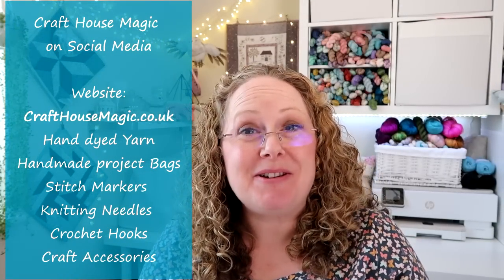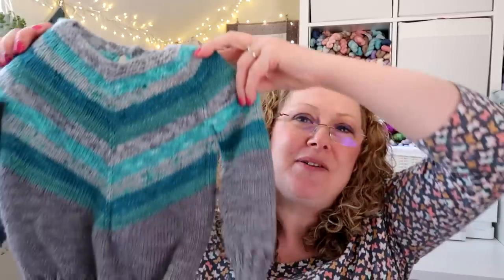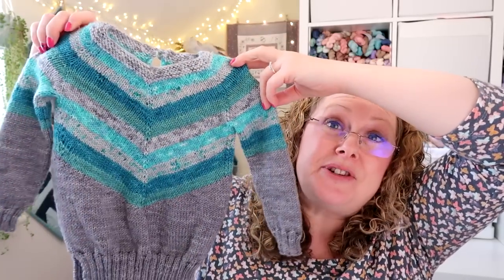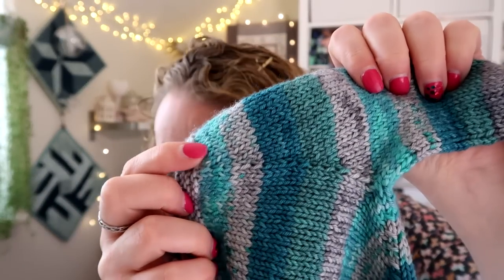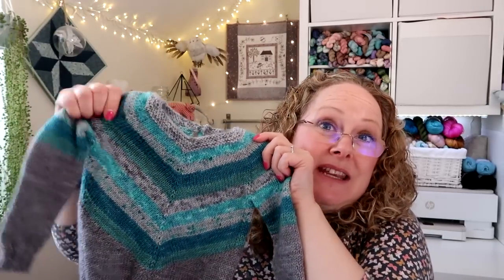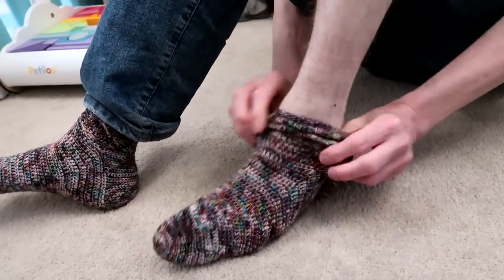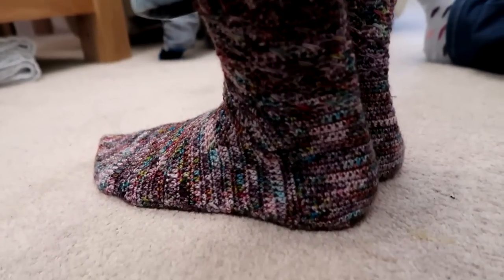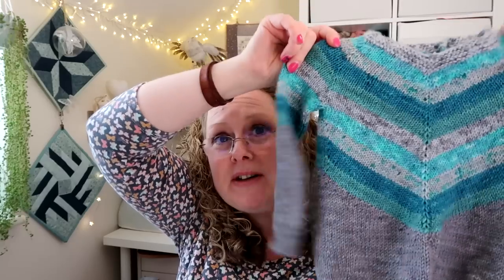Episode 250: Stripes, Socks and Colourwork mittens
This episode includes

Contents
00:00  Intro
01:18  Knitting
12:27  Crochet
15:16  Ask me anything
18:42  Confessions
22:02  Shop Update
22:58  Jensen's new clothes

Show Notes

You can post works in progress as well as finished objects, the more you join in, the more likely you are to win a prize!

Join in with any crafty project that either uses some of my own hand dyed yarn or has some link to retro.
Use the hashtag on instagram or join in on the Ravelry group!

Join in making a shawl, cowl or wrap with any craft

Knitting
Little Camaro - Tanis Lavellee
Tutorials on top down sock on Youtube

Crochet
Gaspeite Socks - Vicki Brown
My favourite Crochet hooks (3.5mm used here for the socks)

Ikea shoe storage I use for my shawls

Shop Update
Advents / Yarn clubs